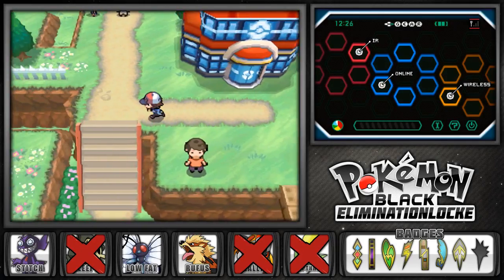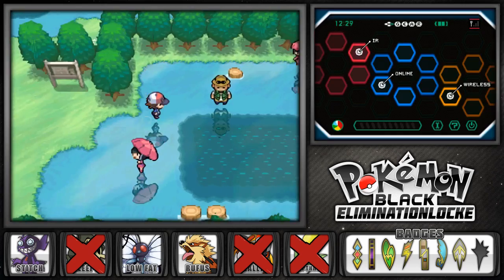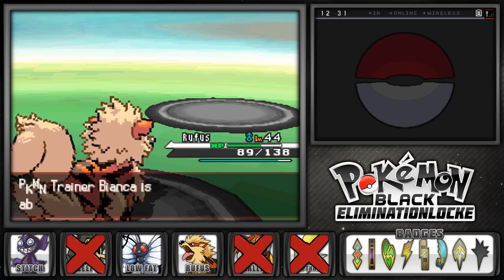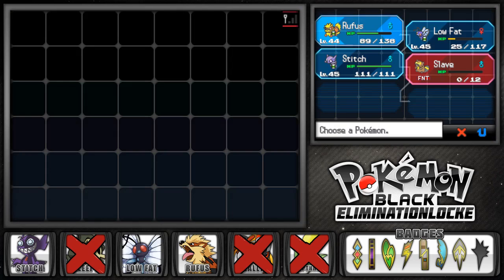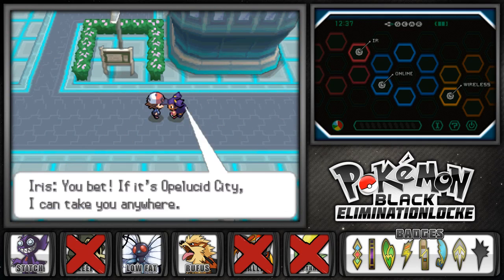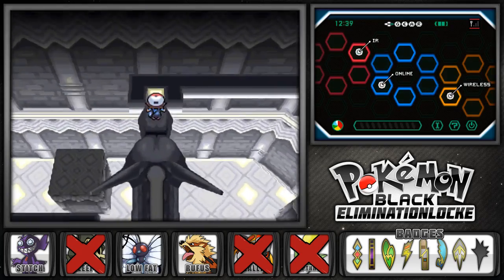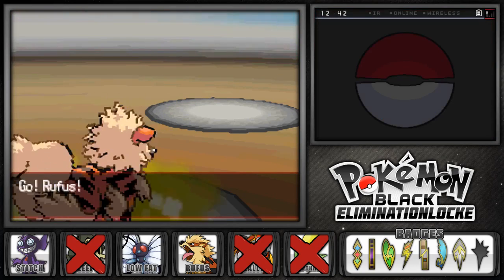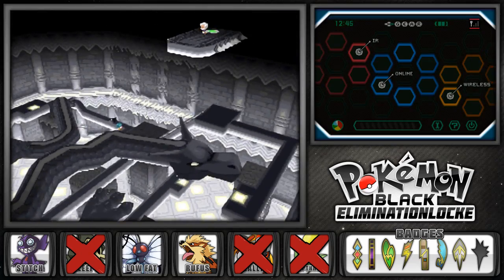Pokémon Black Eliminationlocke - Episode 19 | "City Of Dragons"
Welcome back to my Black Eliminationlocke! Today we head over to Opelucid City to meet the dragon masters!

Pokémon Black Eliminationlocke Rules:
1. You start the game with 6 randomly generated Pokémon.
2. If a Pokémon dies it must be released or boxed forever.
3. You may not catch or use any other Pokémon, except for use as a HM Slave.